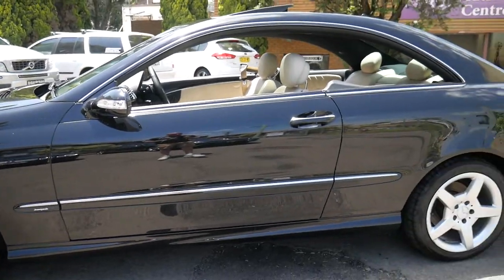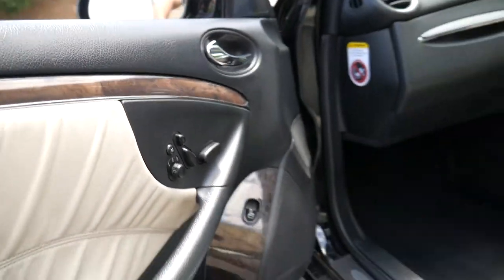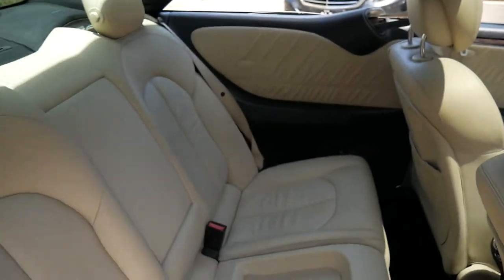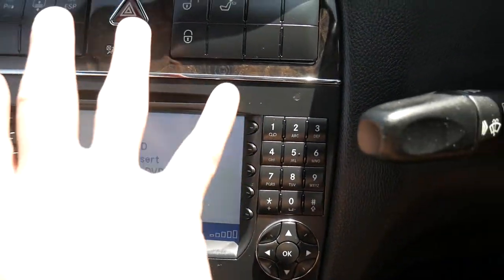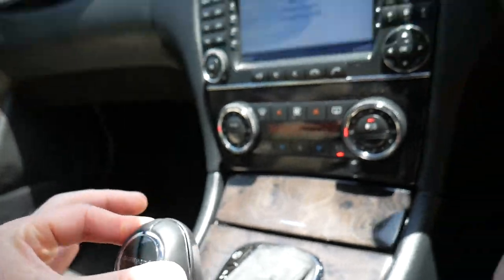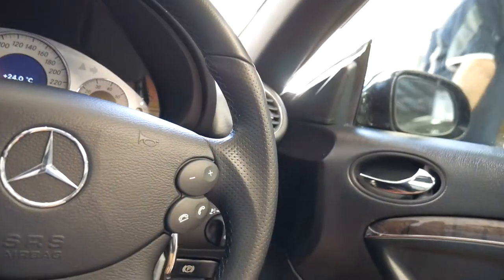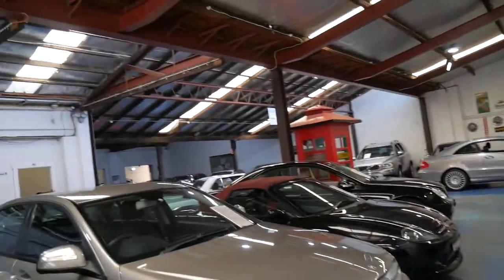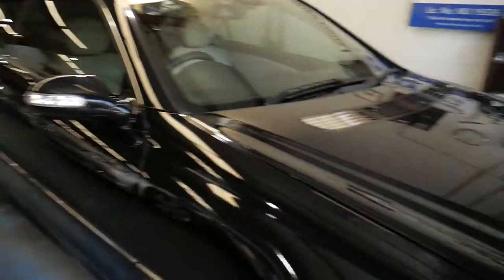Mercedes Benz CLK280 AMG Sport